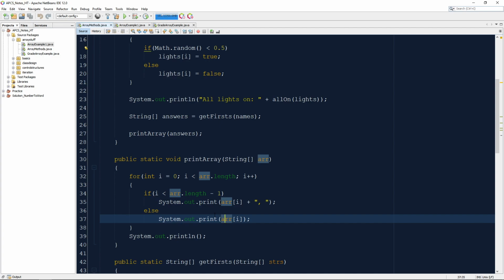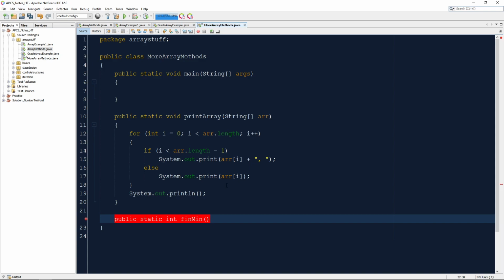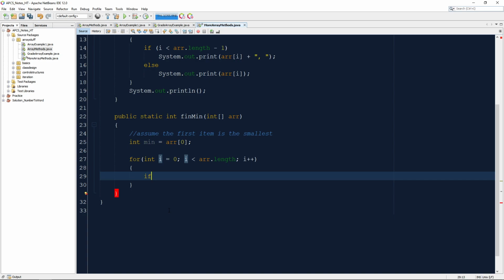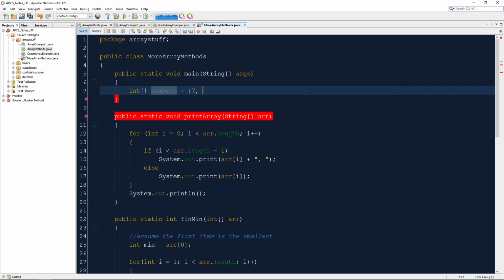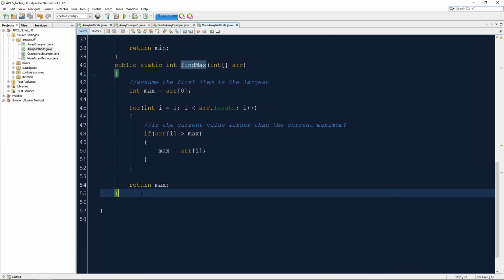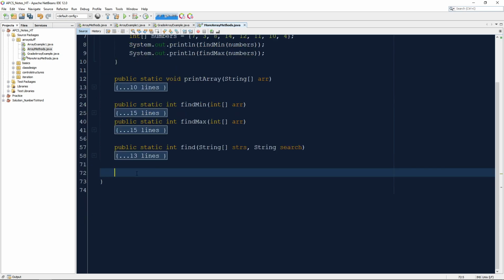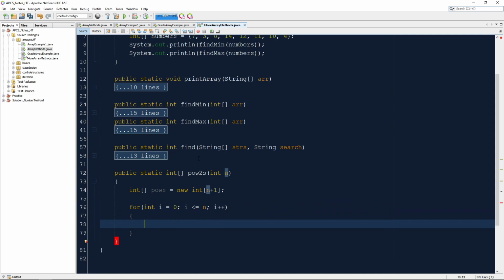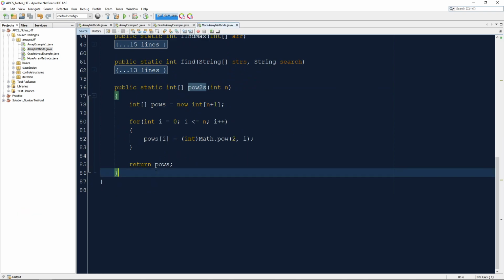Arrays - Part 4 - Method Returns and Inputs